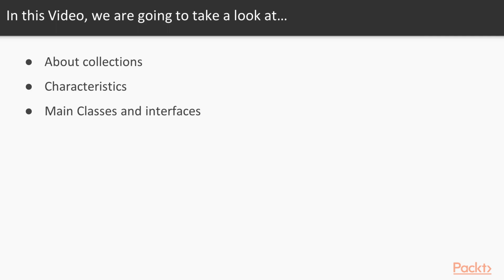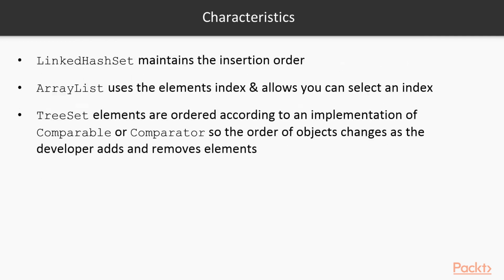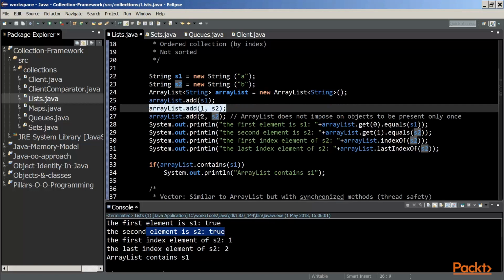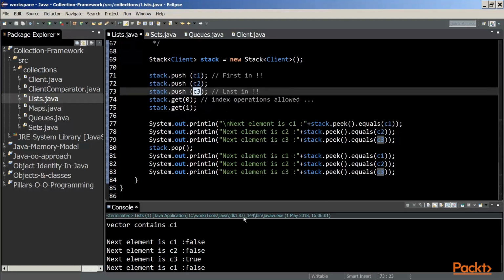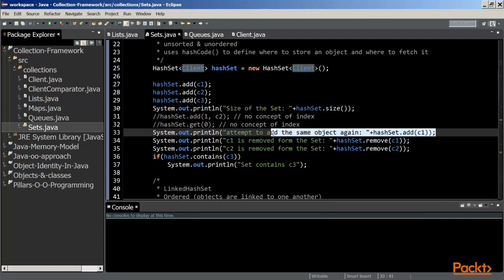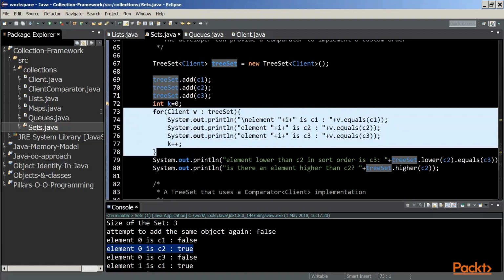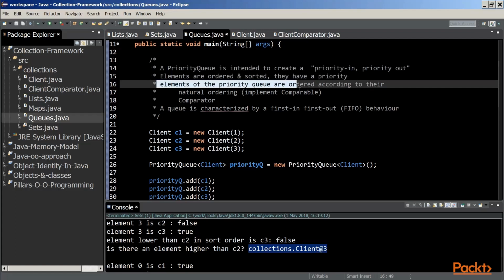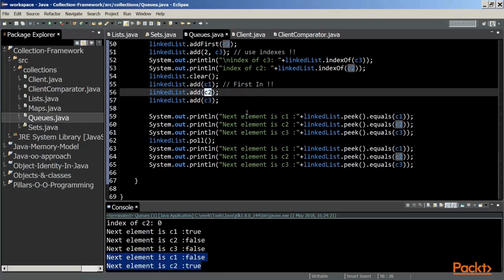Java: Object-Oriented Programming Concepts: Collections, Lists, Sets & More| packtpub.com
This video tutorial has been taken from Java: Object-Oriented Programming Concepts. You can learn more and buy the full video course